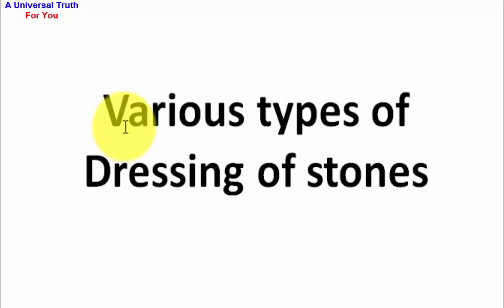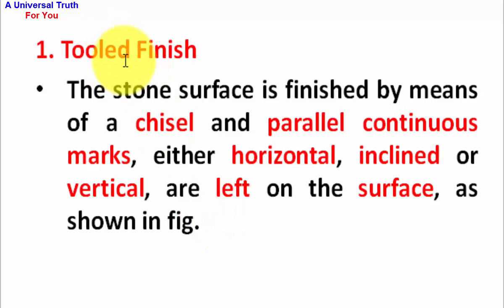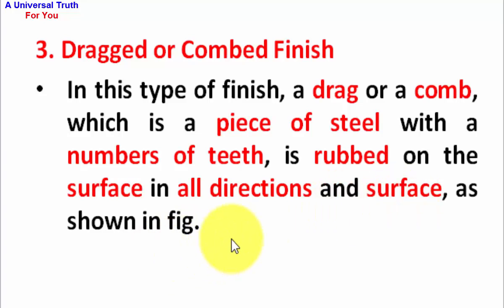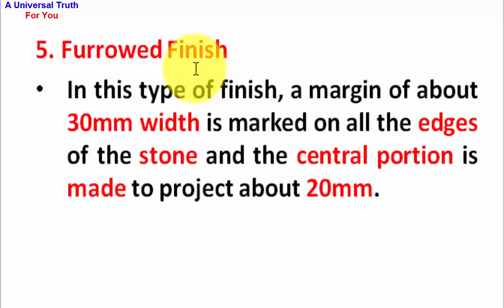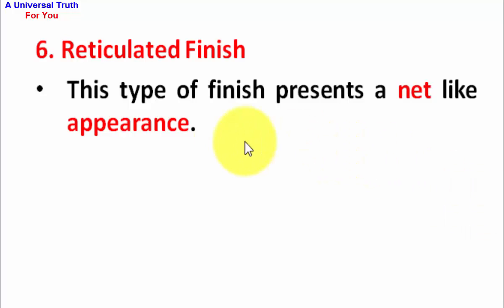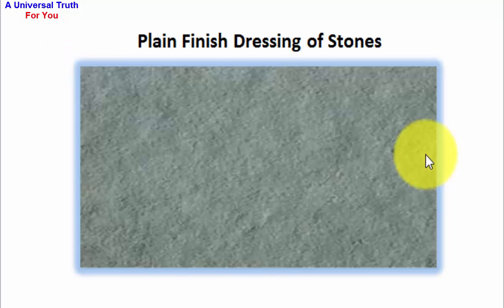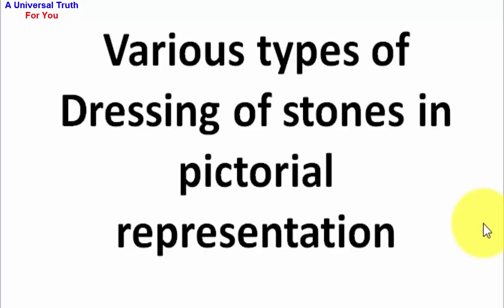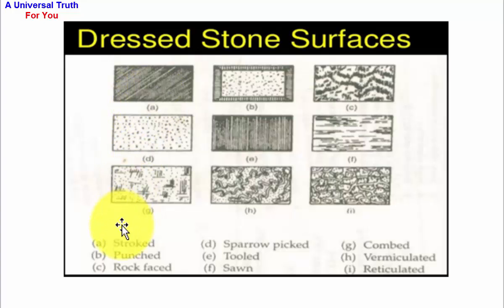Various types of Dressing of Stones, Construction material,Building material,Civil Engineering topic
There are various types of faceworks, those are dressed with the help of dressing tools are as follows –
1. Tooled Finish
2. Hammer Dressed Finish
3. Dragged or Combed Finish
4. Boasted or Droved Finish
5. Furrowed Finish
6. Reticulated Finish
7. Plain Finish
8. Rubbed Finish